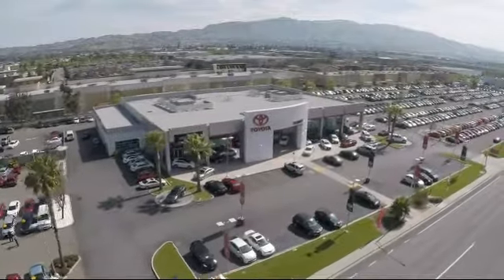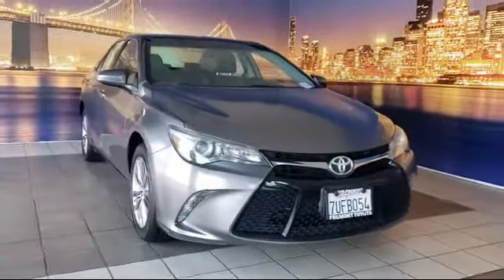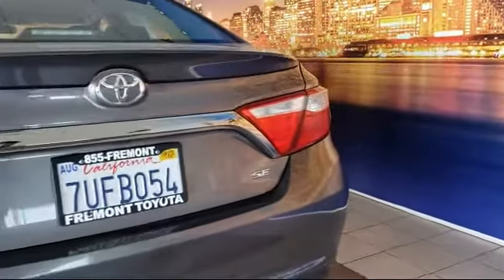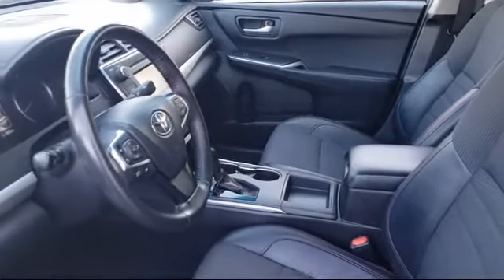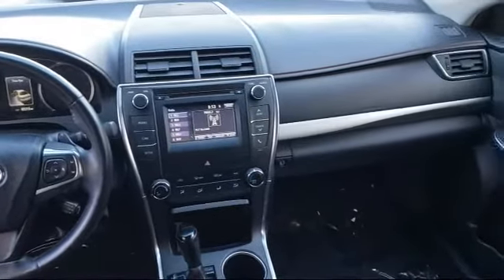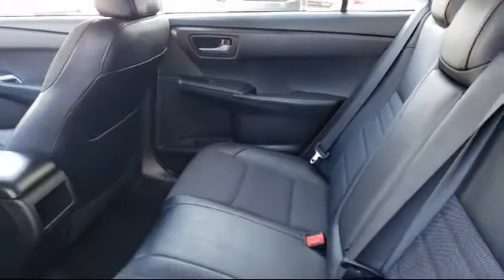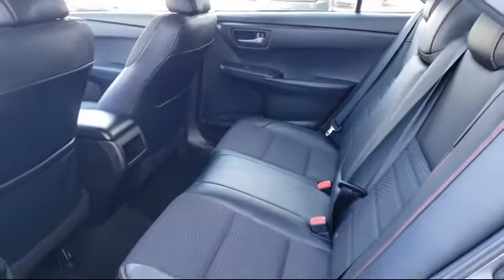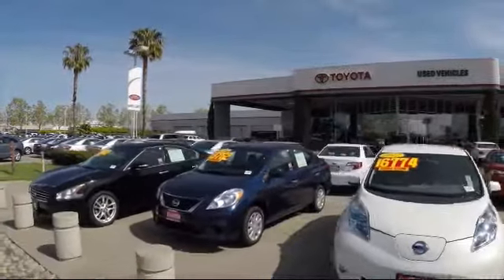2017 Toyota Camry Sedan SE Hayward Newark San Jose Oakland Pleasanton Union City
2017 Toyota Camry Sedan SE Stock Number: 201382A Vin:4T1BF1FK3HU300525.

Fremont Toyota
5851 Cushing Parkway